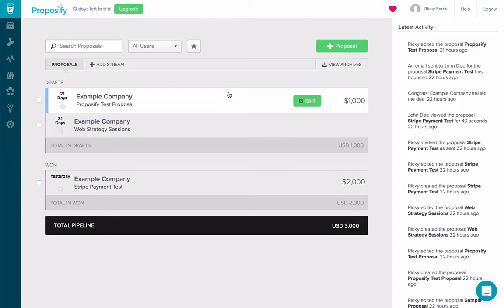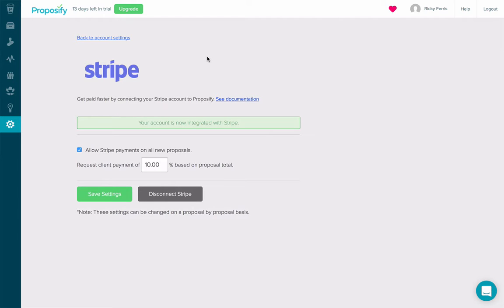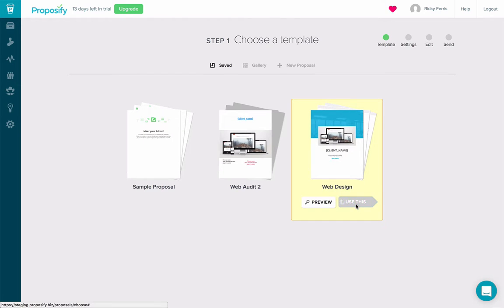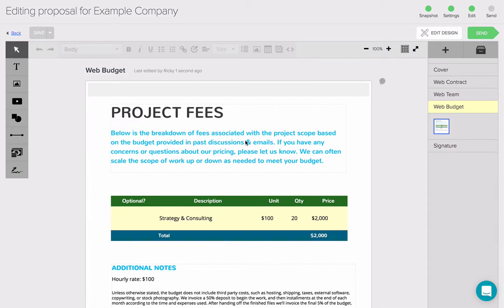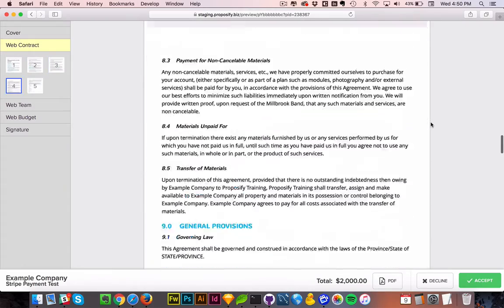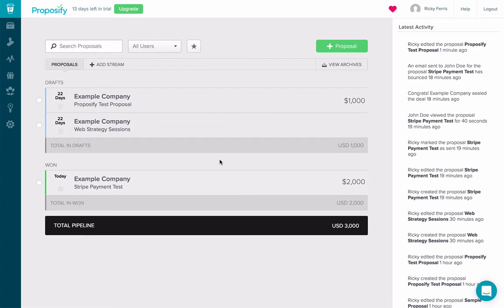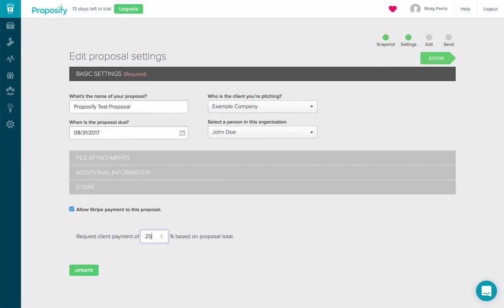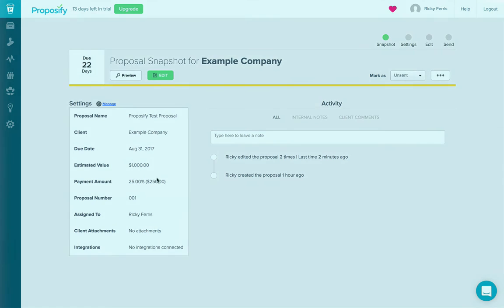Stripe Integration Get Paid When Closing Deals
Stripe is a quick and secure way to accept credit card and debit card payments online. Stripe helps Proposify provide a seamless payment experience for you and your customers.

With Stripe, you can start accepting credit and debit card payments almost instantly. You can either create a new Stripe account or connect an existing Stripe account if you already have one.